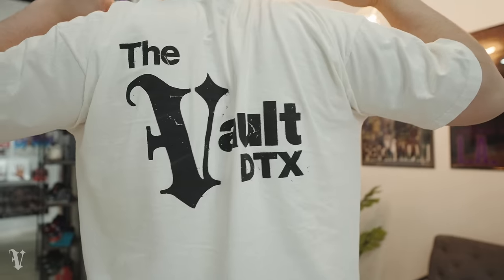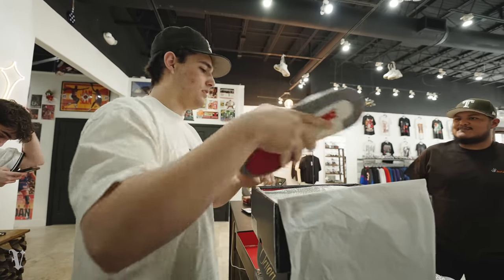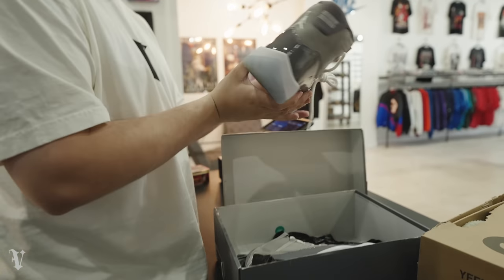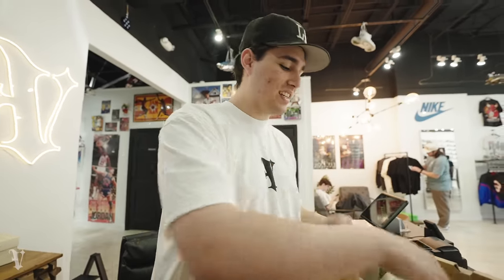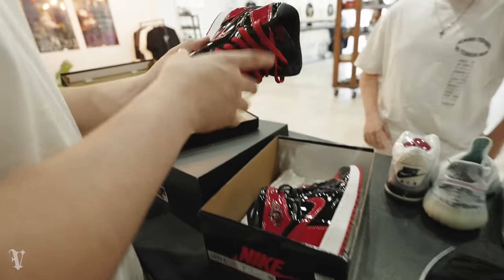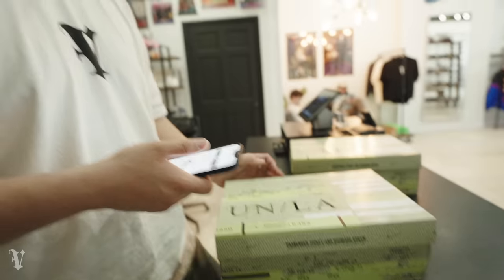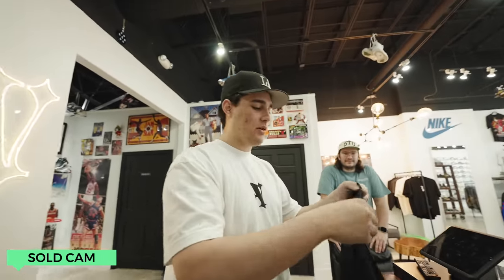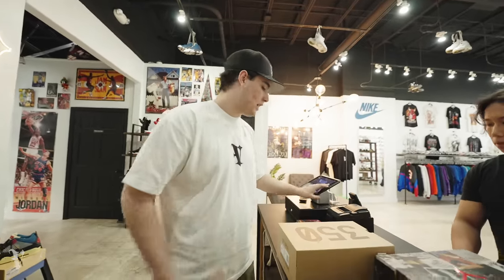NONSTOP HEAT BUYOUTS | Full Day At The Shop: Episode 29